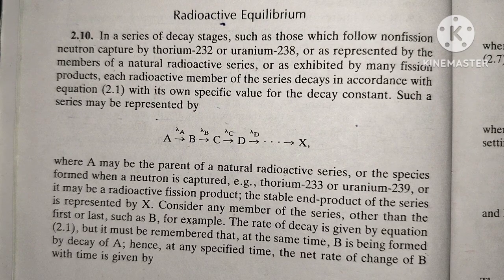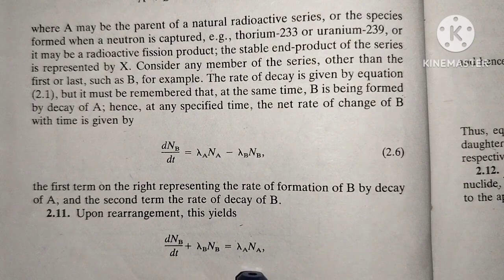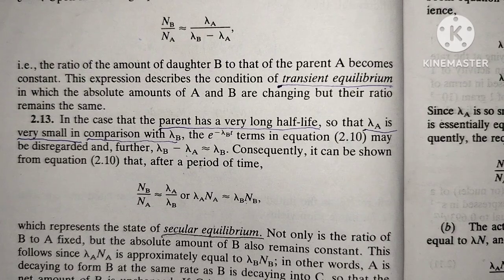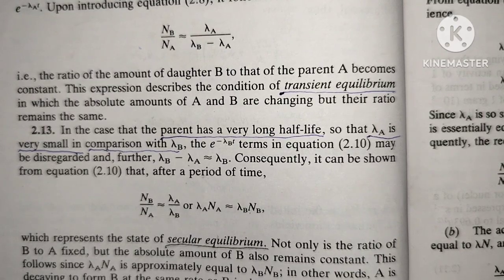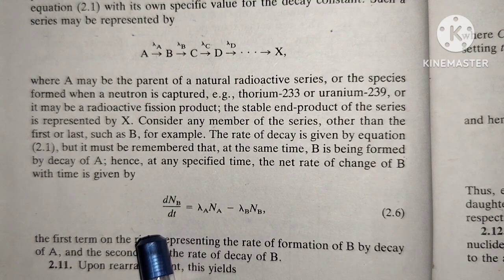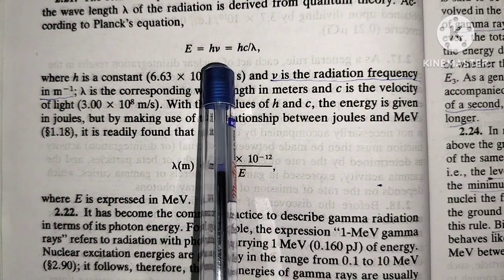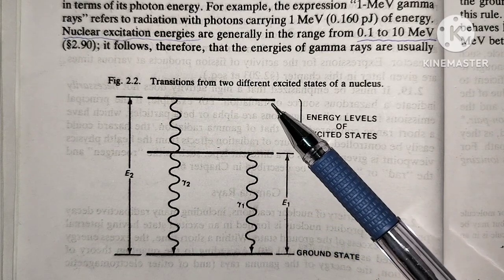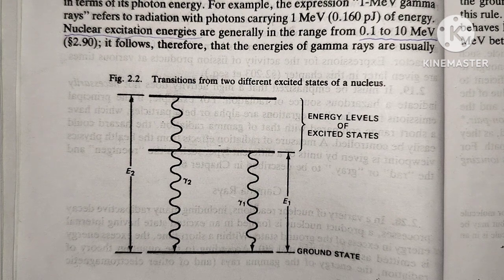Class no-6, Glasstone and Sesonske, Transient equilibrium, Secular equilibrium, Curie, Gamma rays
Presentation by N Srinivasu Nuclear Scientist